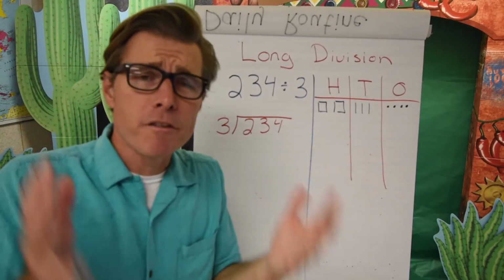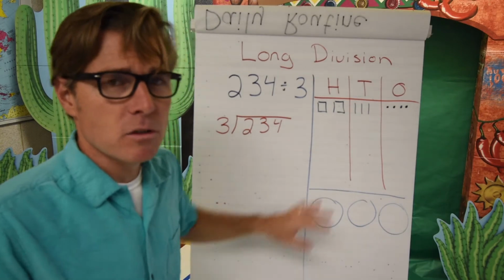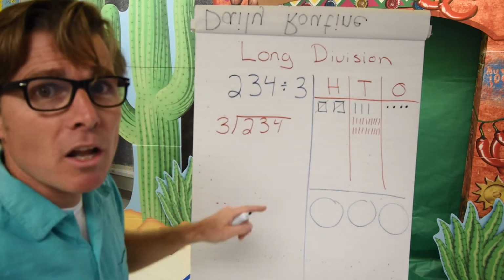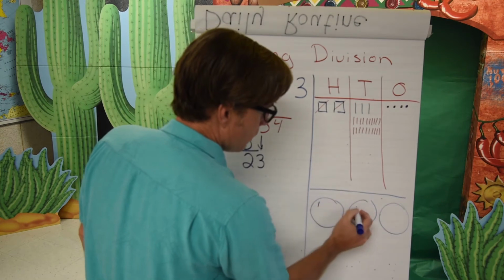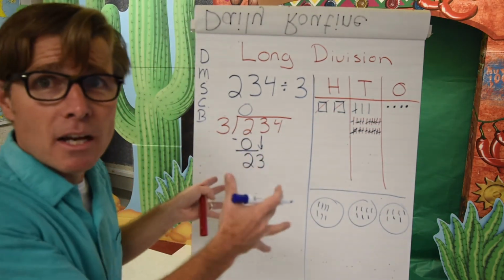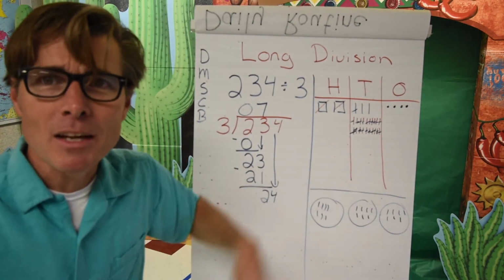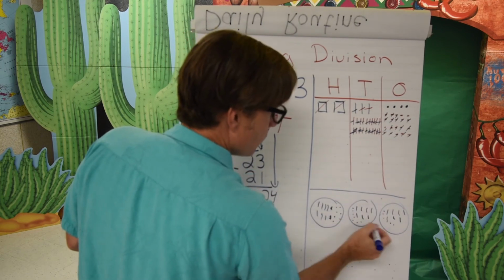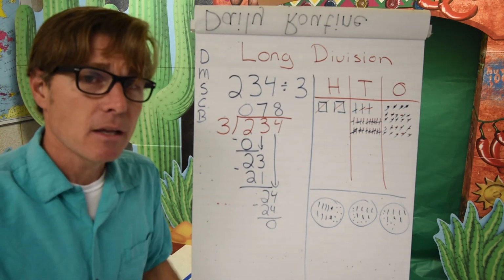Long division Hill's math minutes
Lets do some long division.